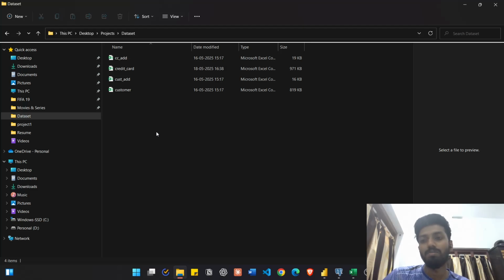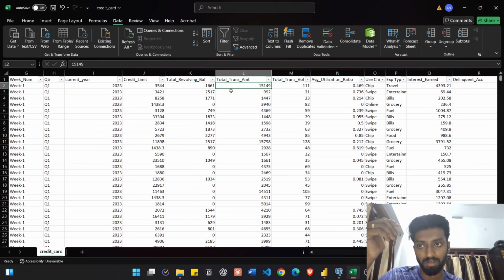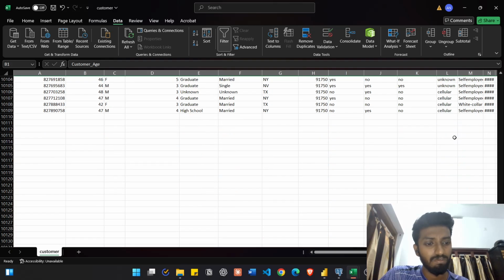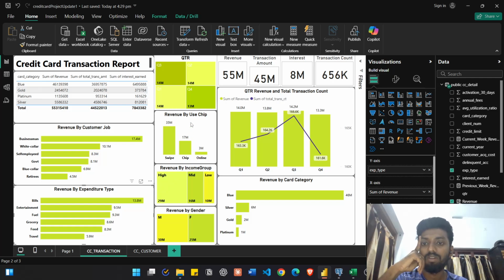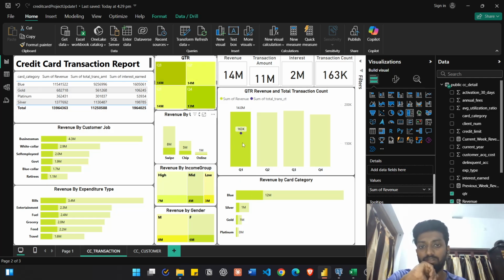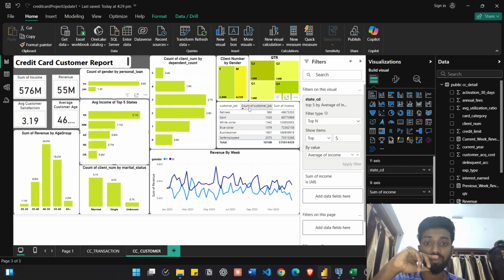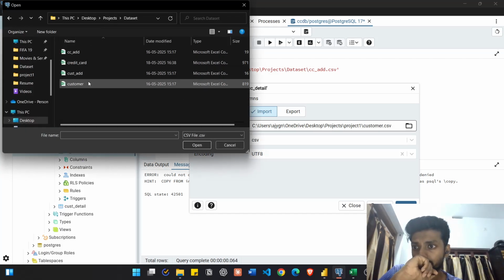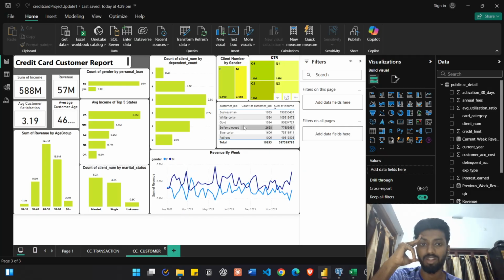Credit Card Transaction & Customer Dashboard | Power BI Project